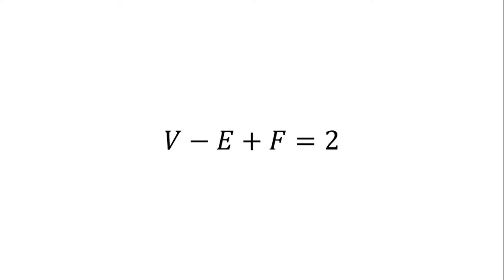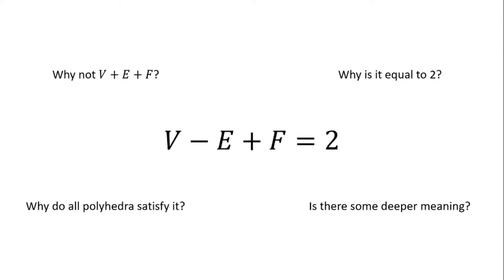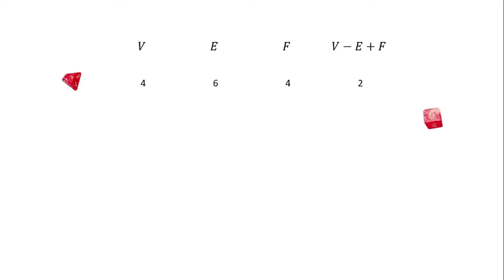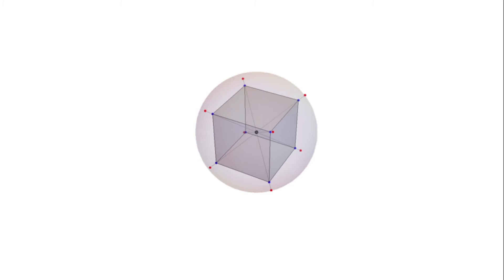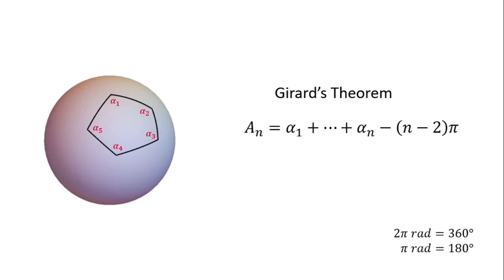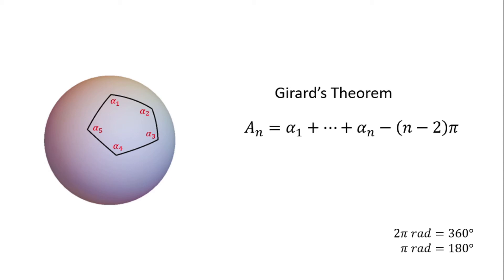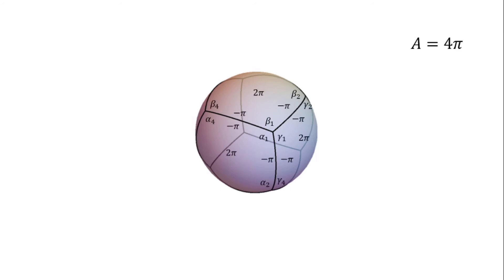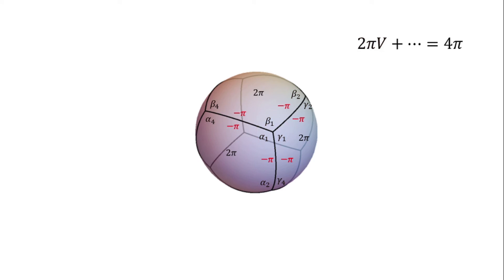Euler Formula for Polyhedra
This video was made for 3blue1brown - The Summer of Math Exposition.